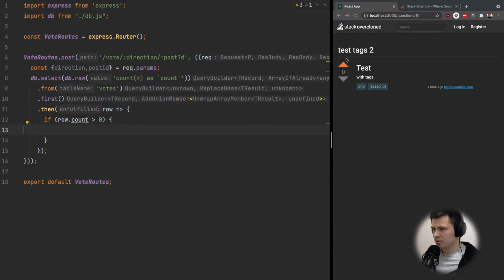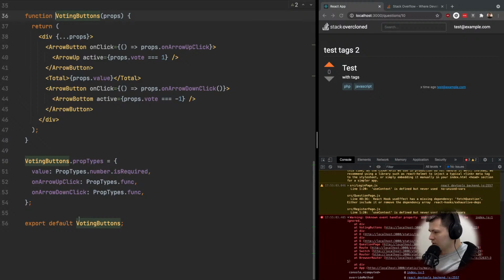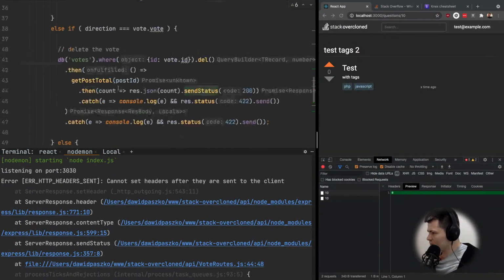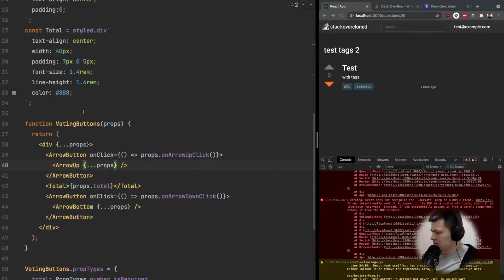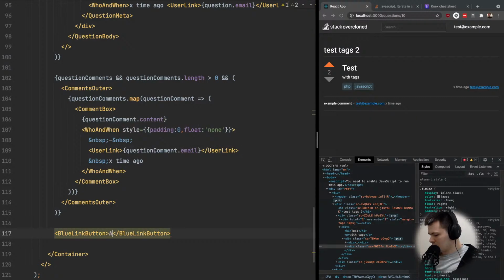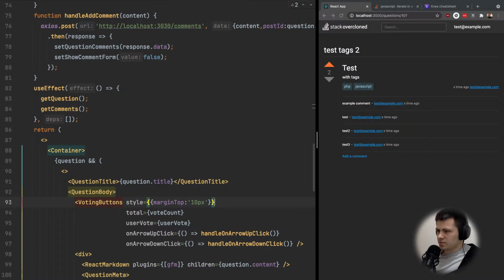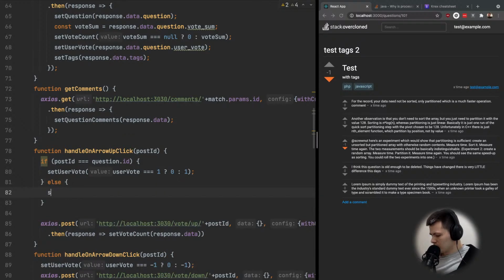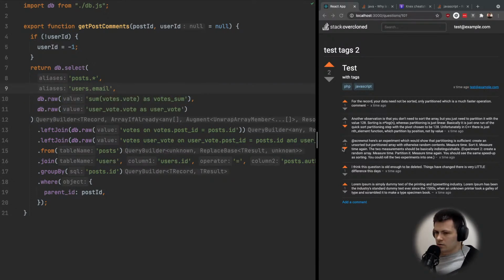🔴 StackOverflow clone (reactjs & express) - part 6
Building a StackOverflow clone, step by step, full javascript project with reactjs, styled components, react-router, nodejs, express and mysql